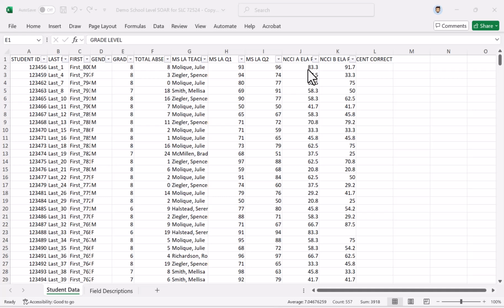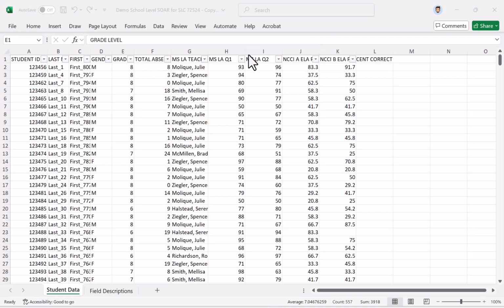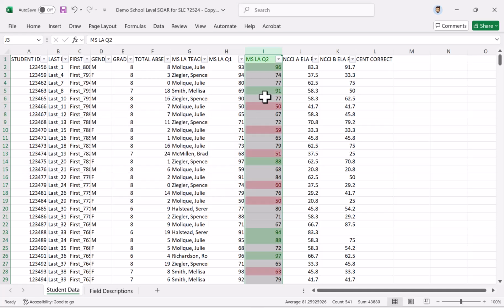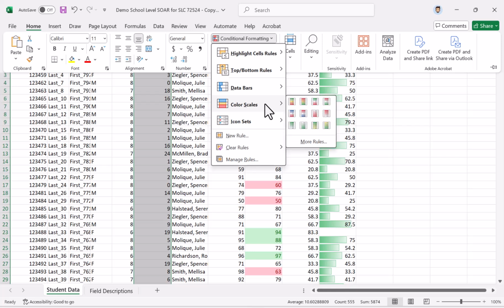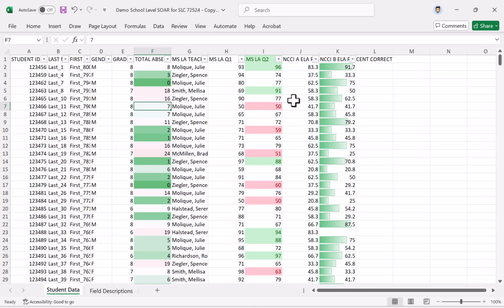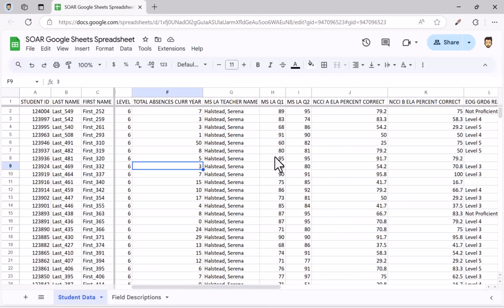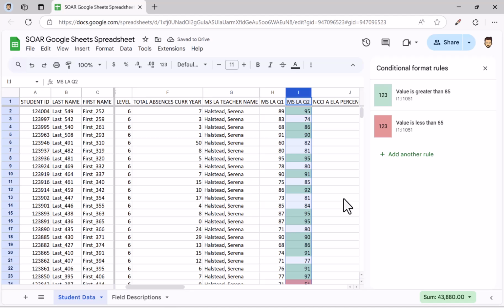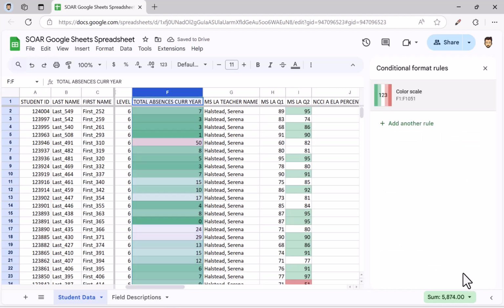Highlighting your data with conditional formatting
This video reviews how to quickly comprehend what your data is telling you by applying conditional formatting. The video begins with Excel, then demonstrates the skill in Google Sheets at 3:12. This is intended to support WCPSS educators, as it uses fake data generated from SOAR.